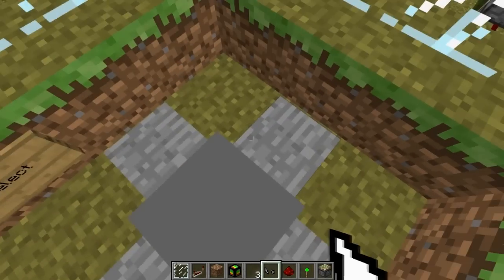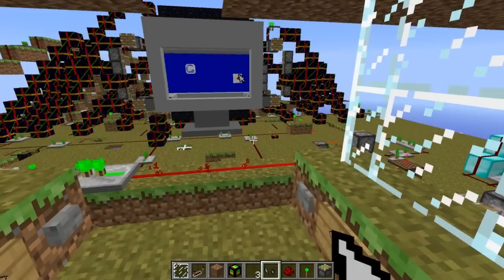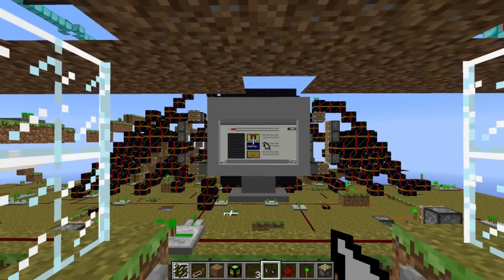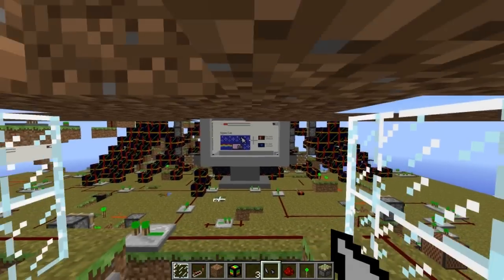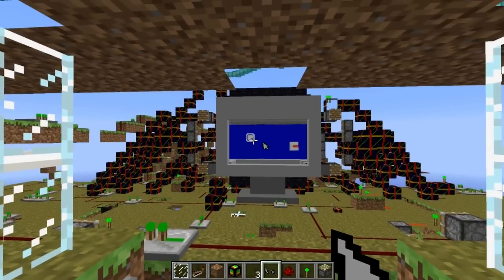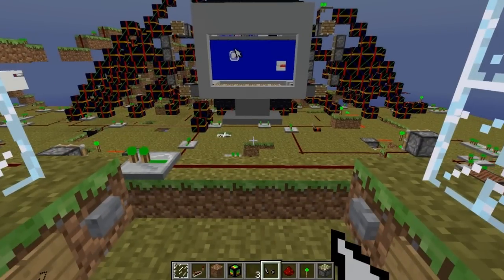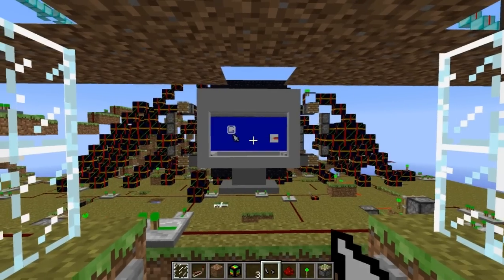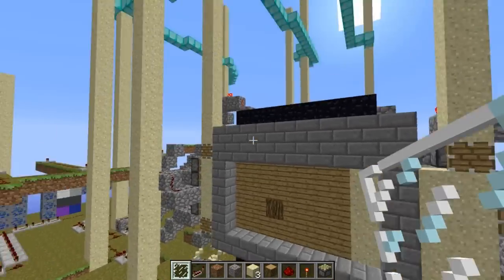Minecraft - Working computer with a WORKING SCREEN #1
This is finally a real computer I made in minecraft. It took about 2 months to build this thing and it's not my voice in the video. Recorded with Fraps.